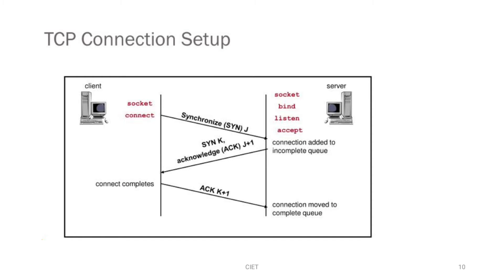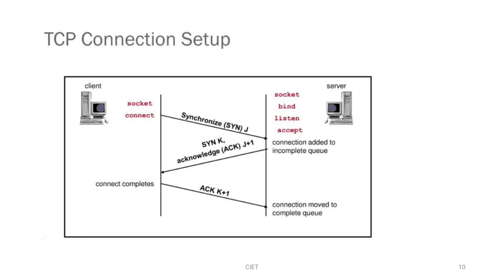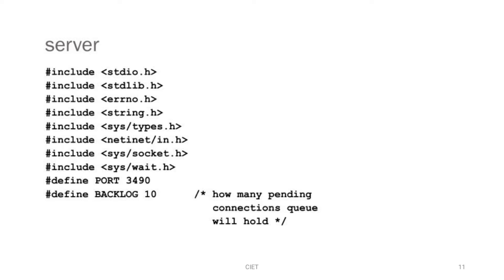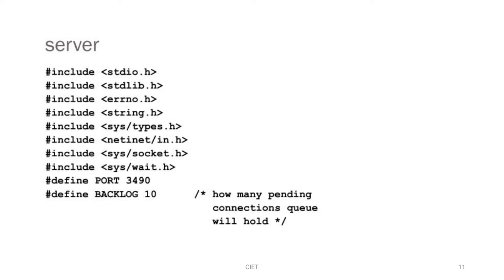socket API part2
Prepared by M.Asha Aruna Sheela, Assistant Professor, CSE Department, CIET.